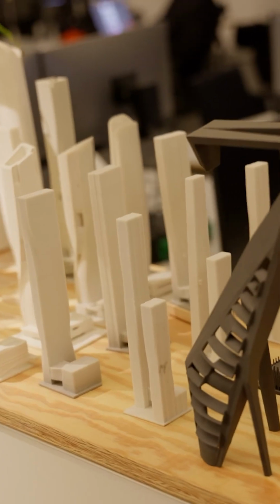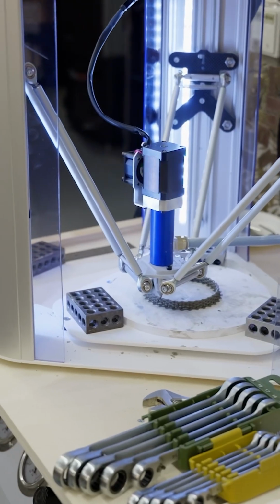Archi-Tech Tour | E16 UNStudio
In Episode 16, we kick off our tour of Amsterdam with a visit to one of the city’s most pioneering architecture firms – UNStudio. Renowned for their early adoption of technology and parametric design, UNStudio has long been at the forefront of innovation in the AEC industry.